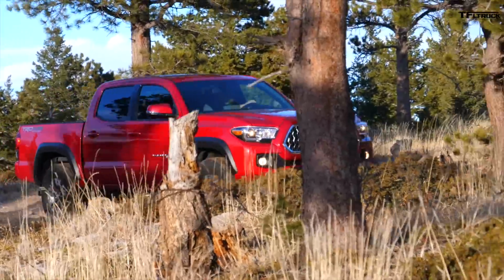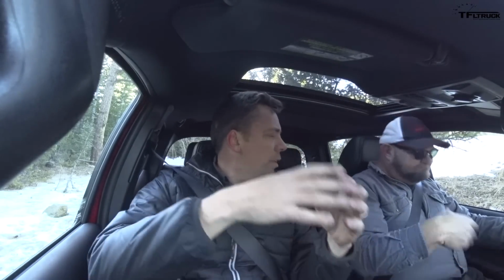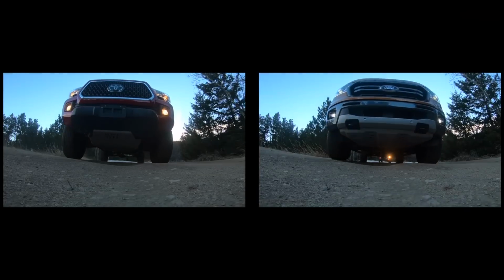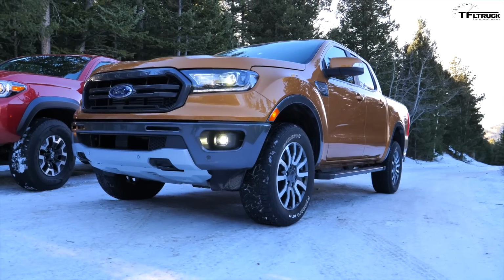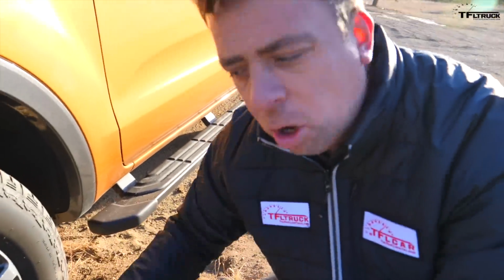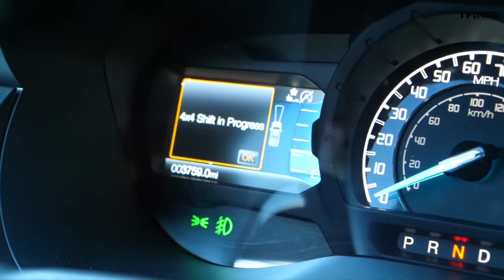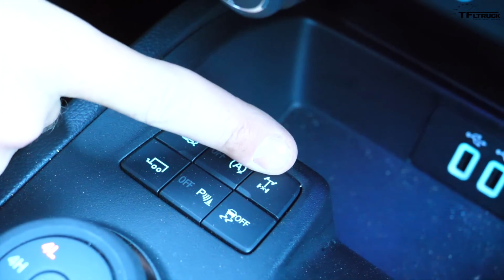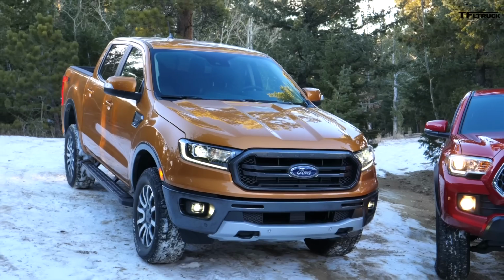2019 Ford Ranger FX4 vs Toyota Tacoma: Which Truck Is Better Off-Road?